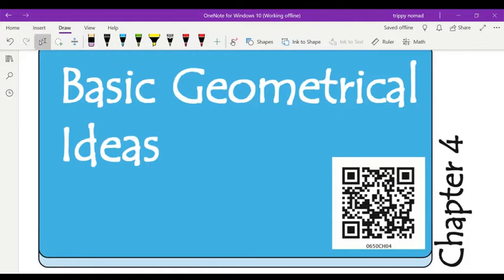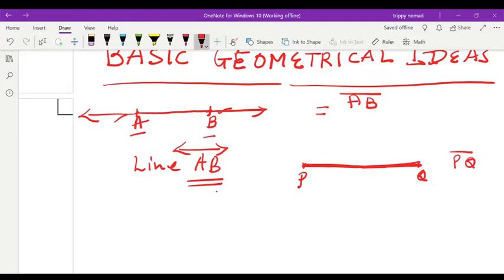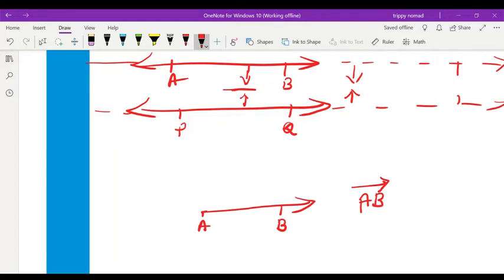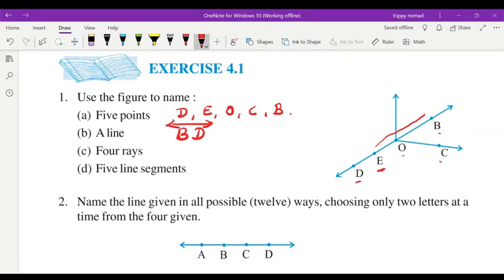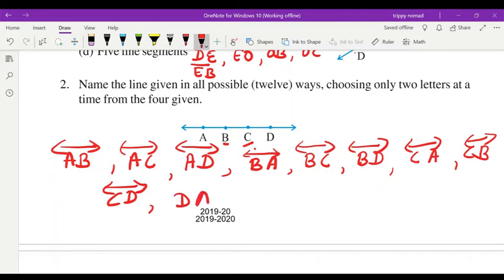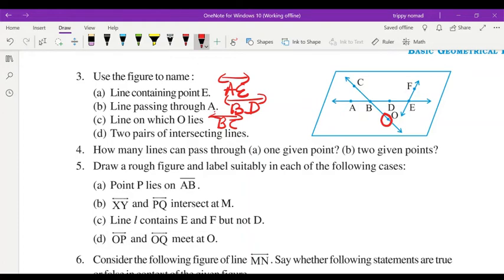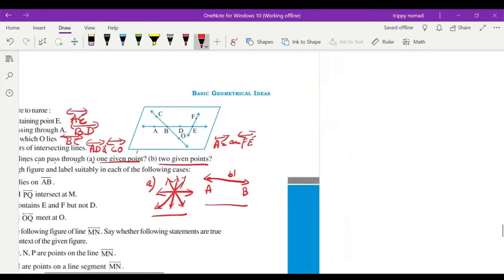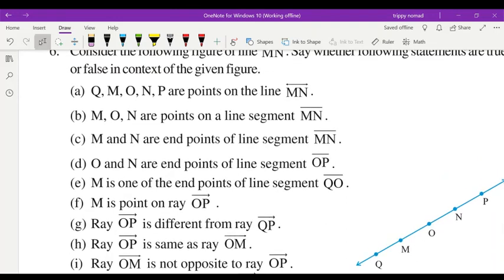STD 6th MATHS CHAPTER 4 BASIC GEOMETRICAL IDEAS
Thai video is made for better and easy to understand maths sums.